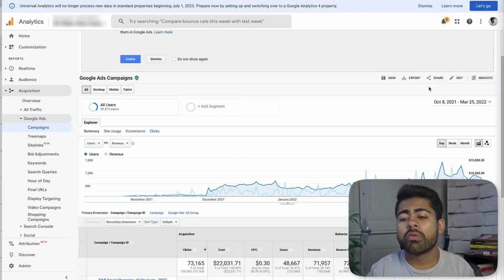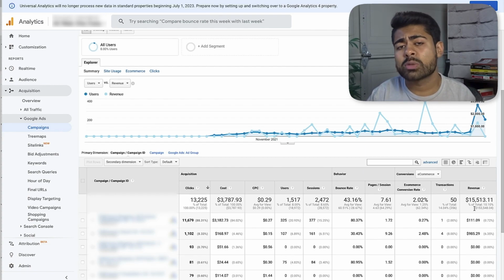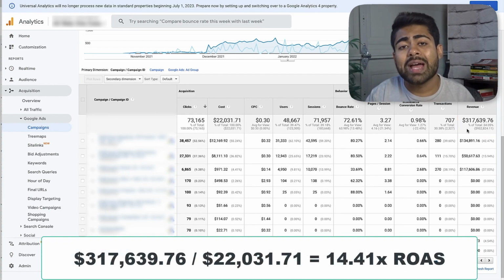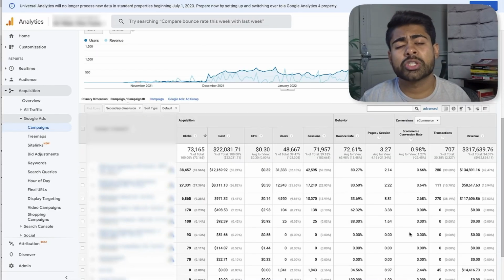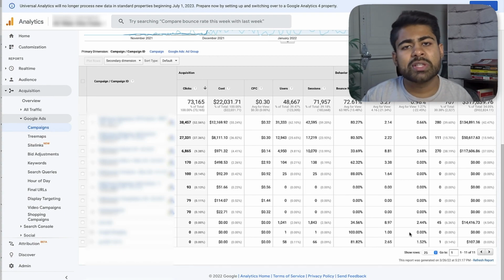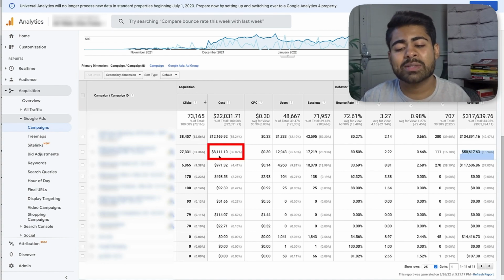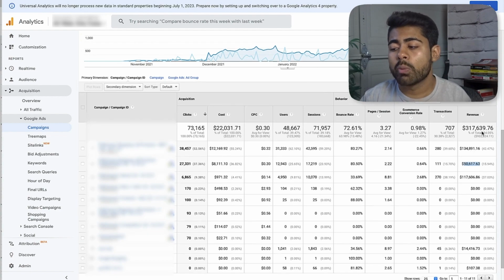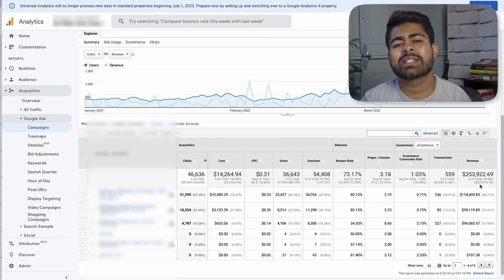[Case Study] $0 - $317k In 5 Months (Shopify & Google Ads)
Here's exactly how I was able to take a client's Shopify store from $0 to $317,000 in sales with just Google Ads.

TIME STAMPS
00:00 Intro
00:51 Store Overview
04:12 Results
10:36 Rebuilding Foundation
11:13 Website
12:45 Strategy
17:46 Post Management